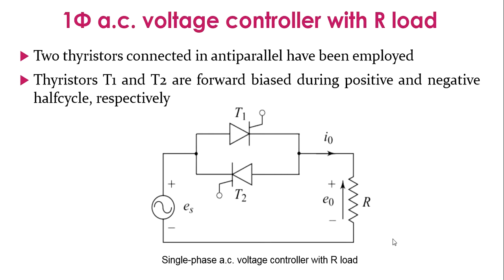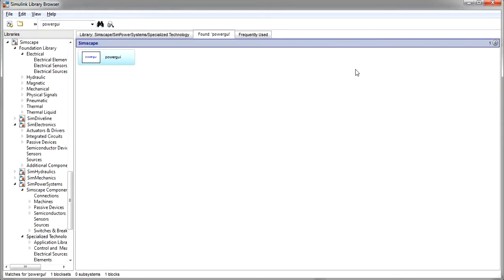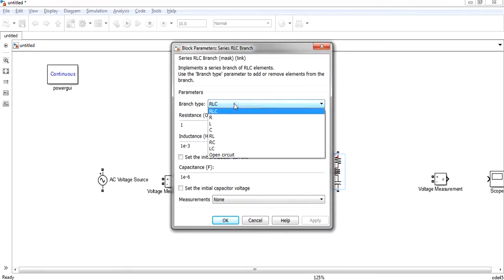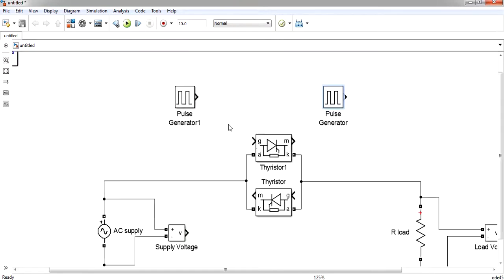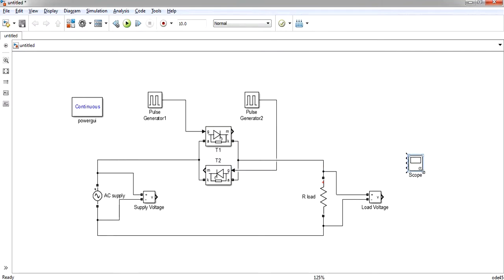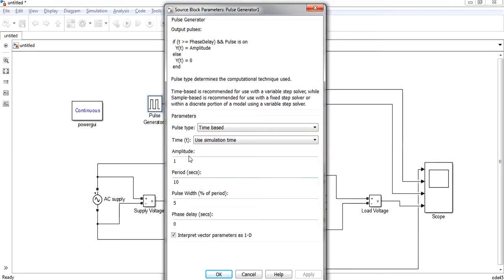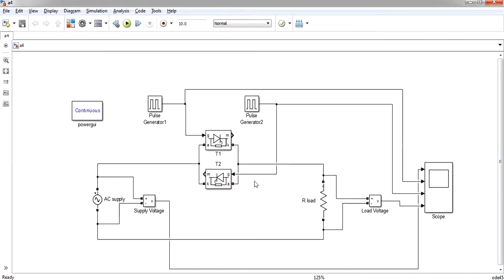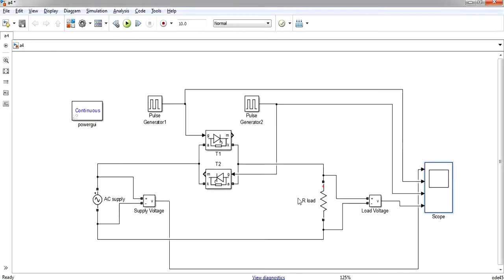Single Phase ac voltage controller MATLAB simulation